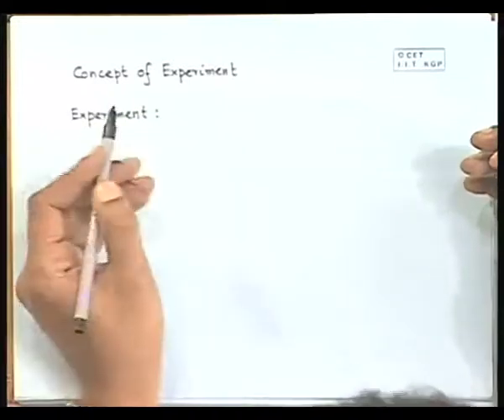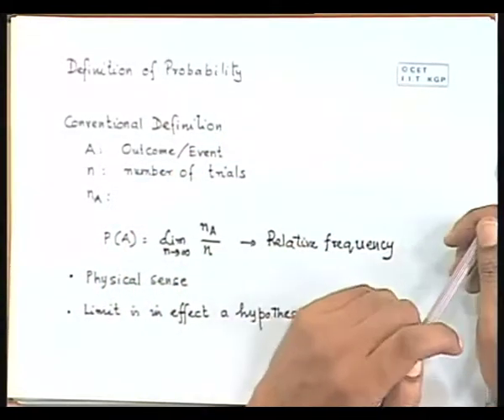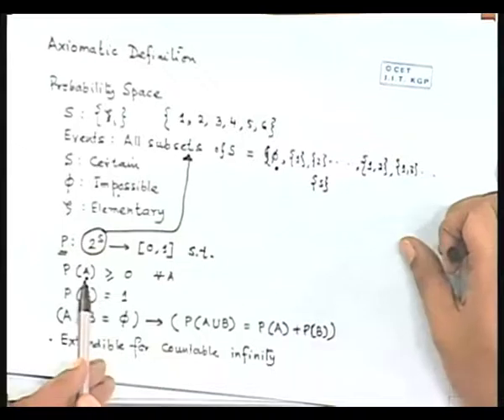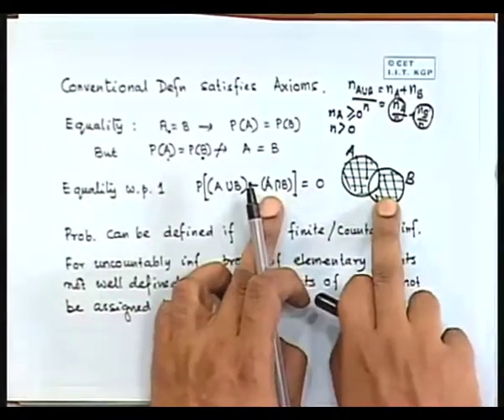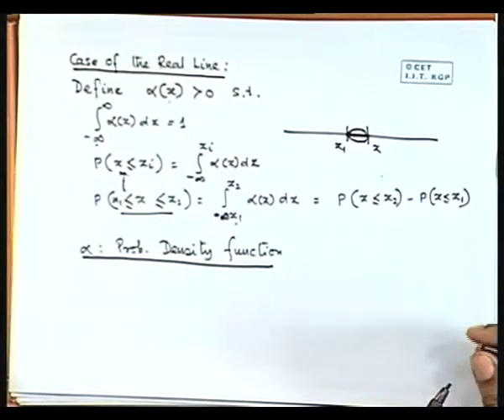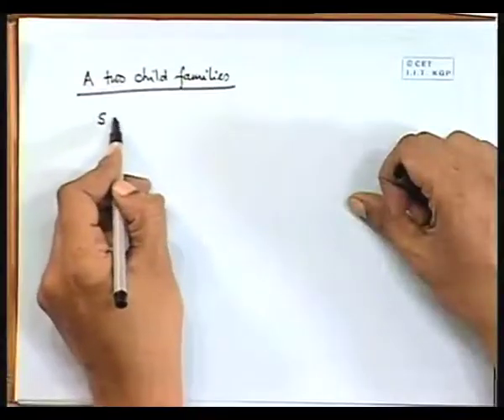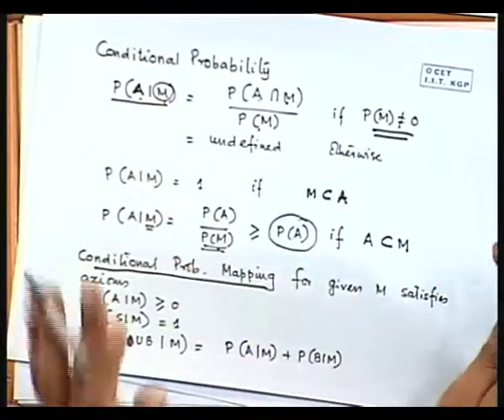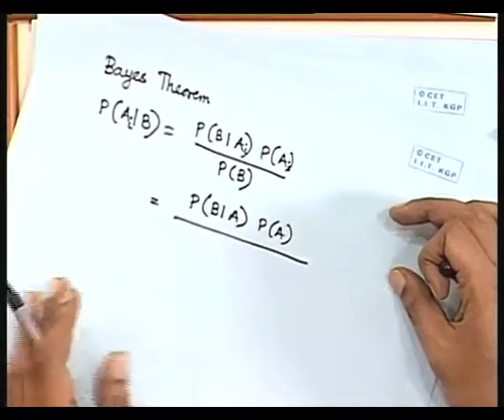Probability Theory Lec-2